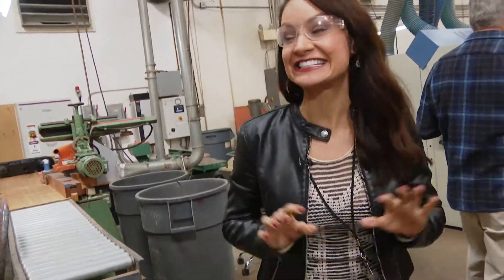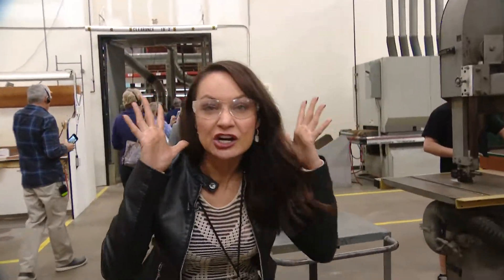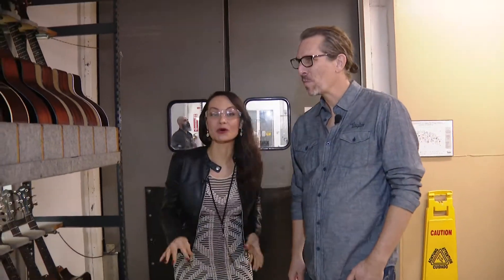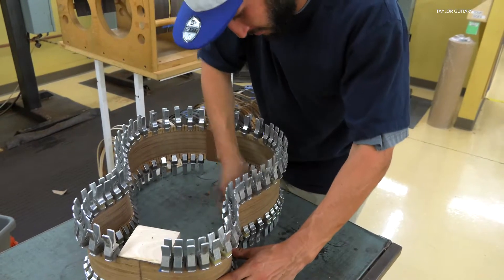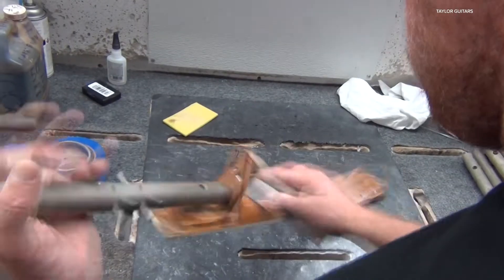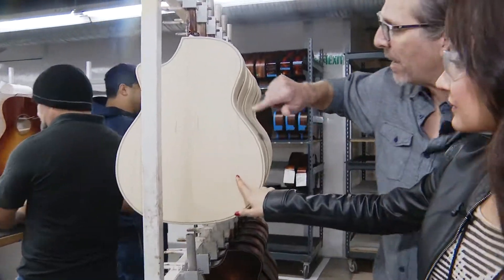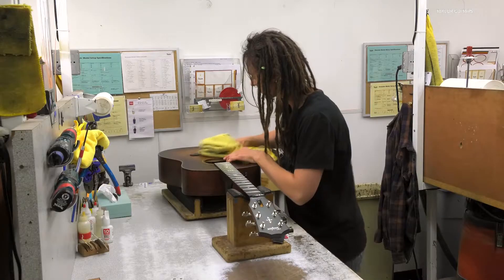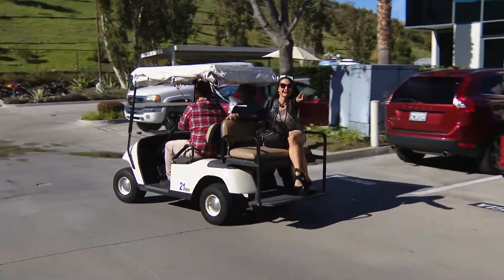TAYLOR GUITARS PART 1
We get an inside look at Taylor Guitars in San Diego, one of the largest manufacturers of acoustic guitars!